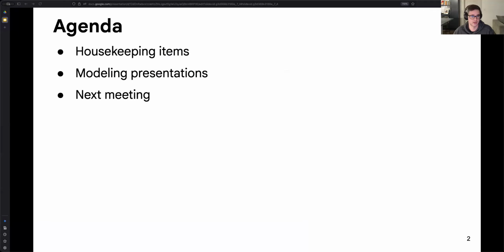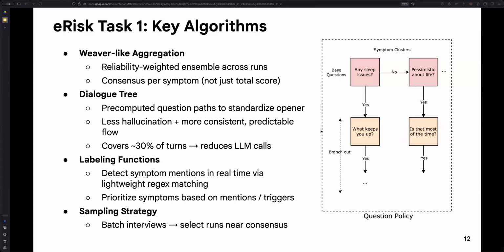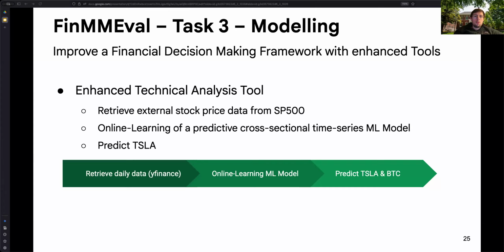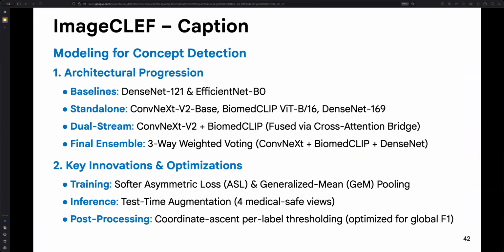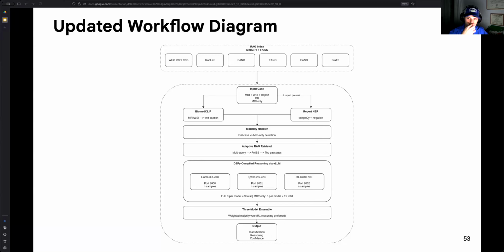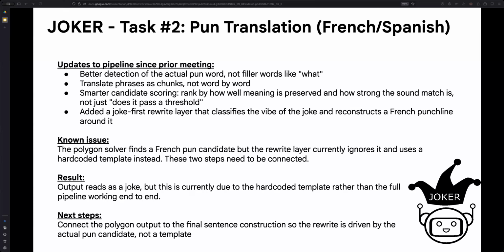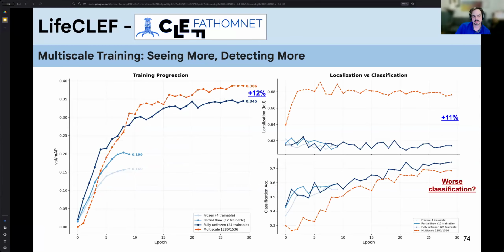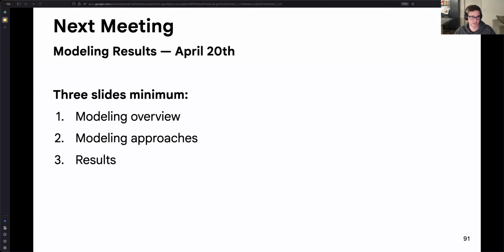2026-03-30 DS@GT ARC - CLEF 2026 - Modeling